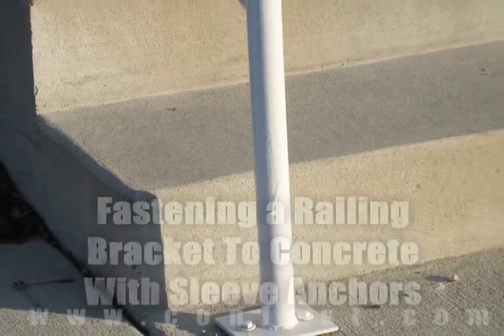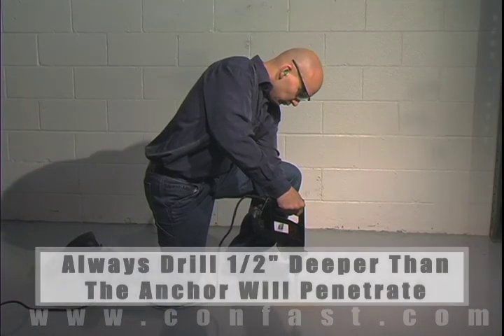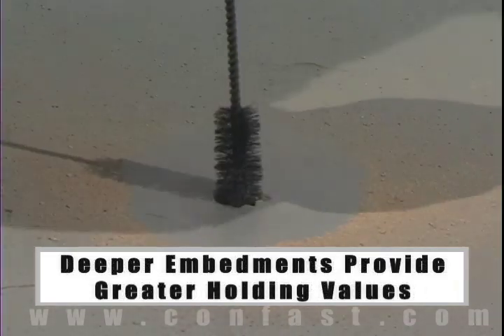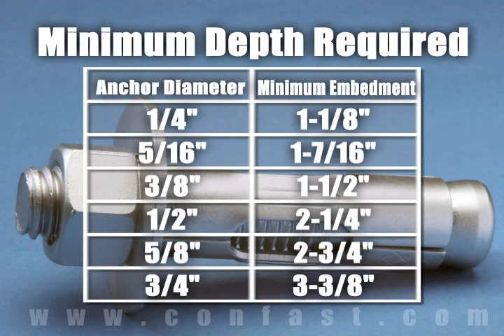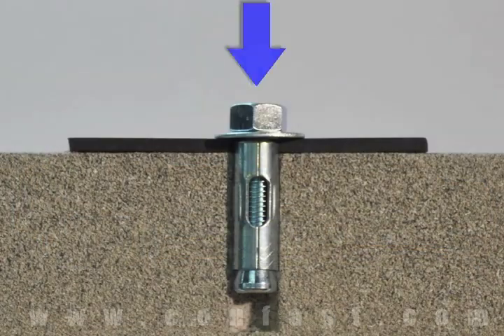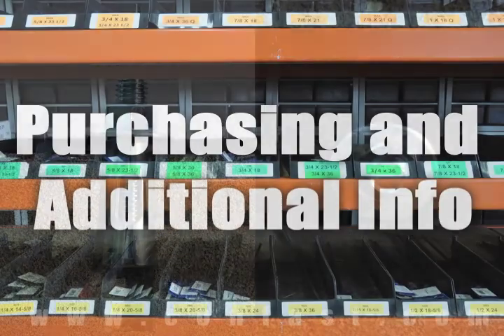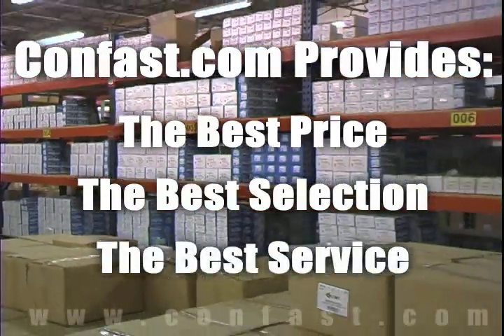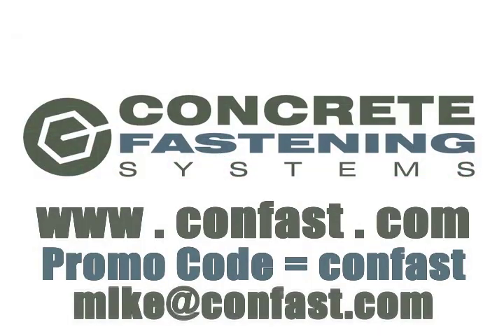Railing Bracket Fastened to Concrete Using Hex Headed Sleeve Anchors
Hex Headed sleeve anchors are sometimes used for attaching a railing bracket to concrete.